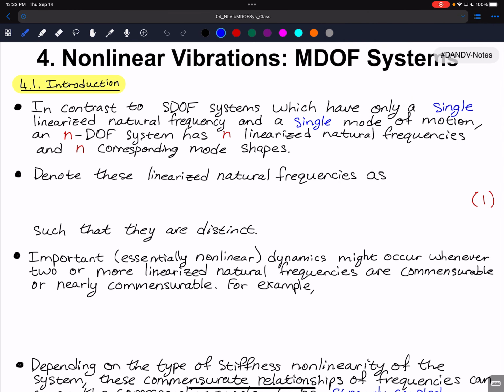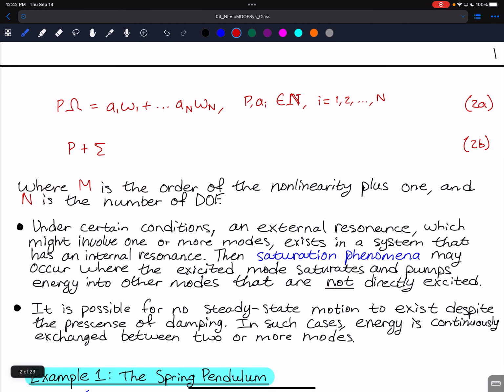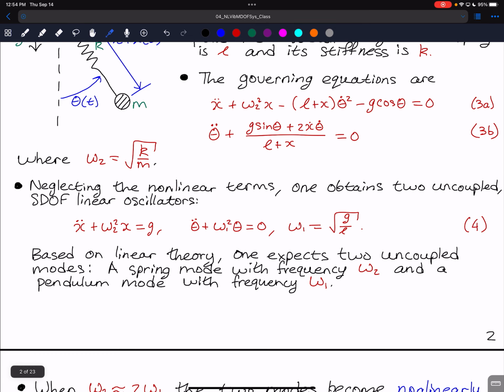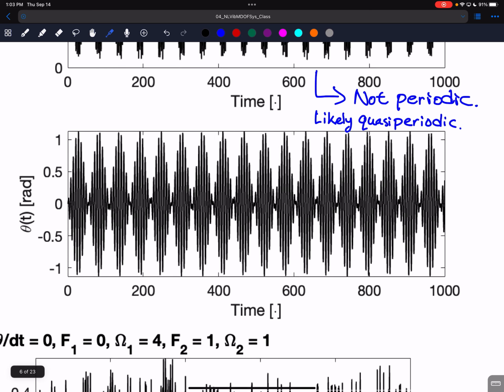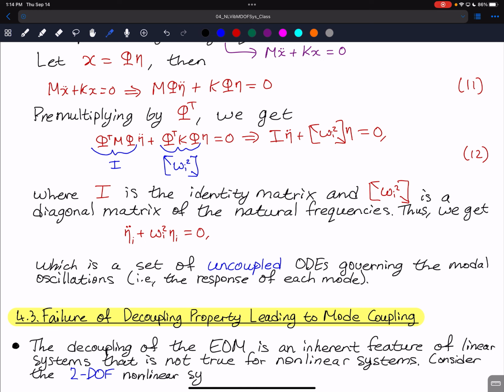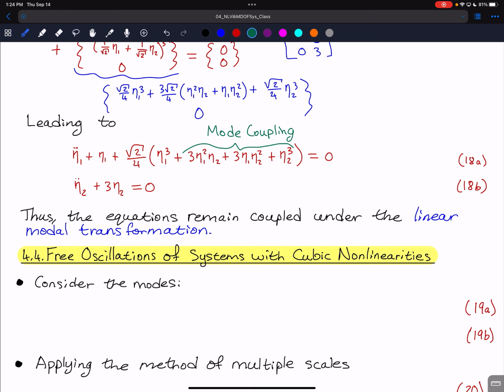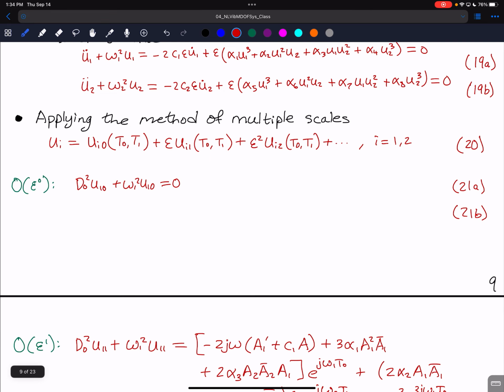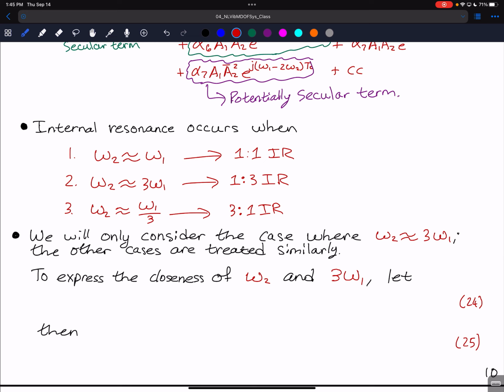Data-driven Nonlinear Dynamics and Vibrations: Chapter 4 - Part 1